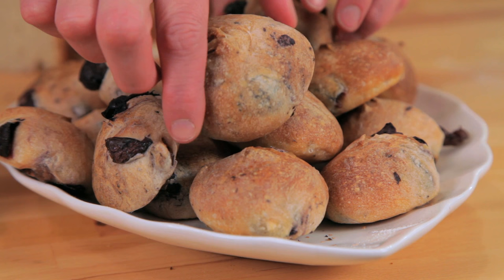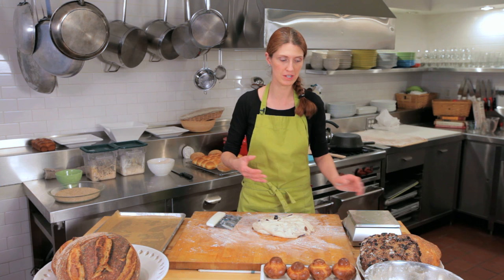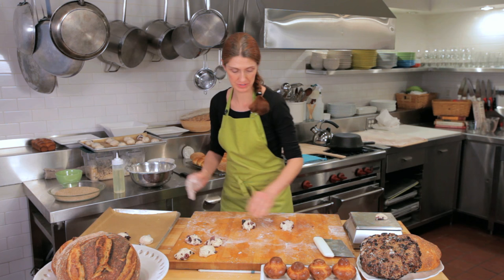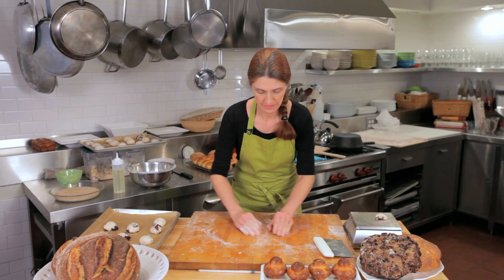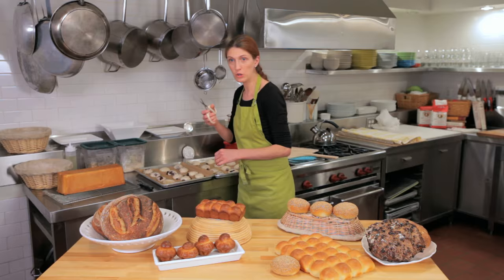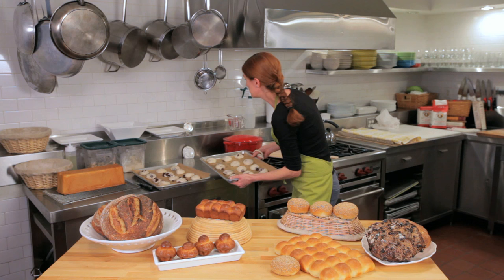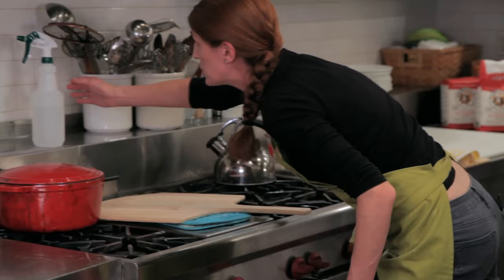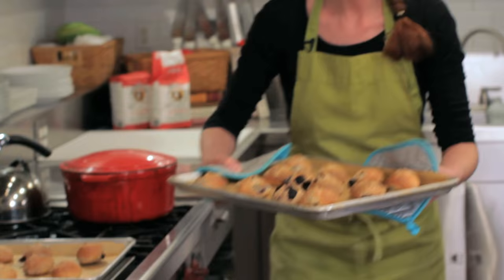How to Make Crusty Olive Dinner Rolls | Make Bread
RECIPE: 470 g all-purpose flour, 285 g room temp. water, 12 g sea salt, 3 g fresh yeast, 235 g poolish, 250 g. olives. Combine ingred. except salt and yeast in bowl; stir w. hands. Let dough rest w. salt on top for 30 min. Transfer dough to work surface; knead in yeast and salt til dough passes windowpane test. Knead 250 g. olives into baguette dough. Ferment 2 hours, punch down after 1st hour. Divide into 40g pieces and place onto parchment-lined baking sheet. Proof 1 hour and then bake with steam at 500F, lowering temp to 450F after 5 minutes. Bake about 20 minutes, until hollow to tap.

All right, so I'm going to show you how to shape crusty dinner rolls.The dough that I'm using is the dough that I made with baguette dough with olives added into it. It's fermented for two hours, but you could use any type of straight dough. By that I mean any dough that doesn't have fat in it, like a baguette dough or a sourdough loaf of bread. Brioche won't really work, because it has too much fat in it so it won't be crusty on the outside.

So I'm going to take my olive baguette dough and I'm going to divide it into 50 gram pieces, so about the size of a large golf ball, if you just want to eyeball it. I'm rolling these 50 gram pieces of dough into rounds, into balls and I'm placing them on to parchment lined sheet trays to proof. I'm spacing them out, so that they're about three across the short way and four across the long way.

Again, when you're rolling dough out, these are sticky so just flour your hands and use a lot of pressure and start to move your hands in a circular fashion. Great, and so we'll start proofing these and to proof these I'm going to cover them with a damp cloth, so that they don't develop a skin. So my olive rolls have been proofing for about 45 minutes now, and I'm looking to see that they're proofed by just tapping them on the side, and see hat indentation, it sort of stays and that's how I know that they are proofed.

I'm going to start first by doing a quick little score with these scissors, right on the top and I'm basically, going to cut them like this one and two, just a cute little X. So I'm cutting these A-- it helps the dough to expand if there's a score in the dough, that the dough can expand into. But for these little dinner rolls I'm mostly doing this for decoration, so these are scored.

Now I'm going to take this is warm temperature water and I'm going to pour it into the bottom of a broiler pan and then I'm going to  load the two trays of bread into the oven. So I'm pouring about a cup of water into the broiler pan and that's going to give my bread some extra steam.

Now I'm going to spray the bread, actually spray on the bread with some steam. And then I'm going to close the oven and I'm going to set the timer for 20 minutes. Okay, so our olive rolls have been baking for about 20 minutes and they're ready to come out of the oven. I'm just going to set them aside to cool, and that's how you make crusty dinner rolls.